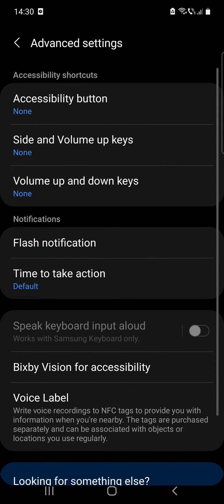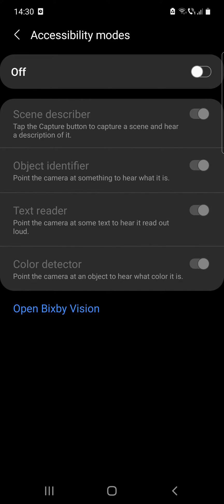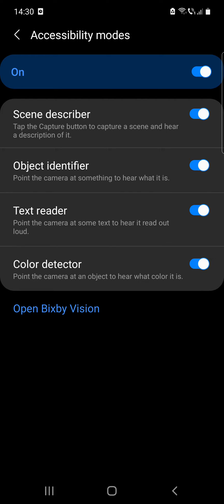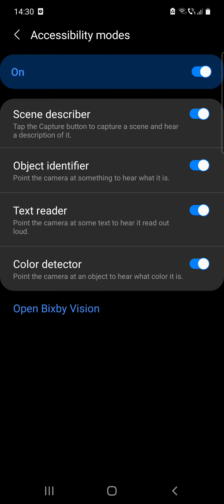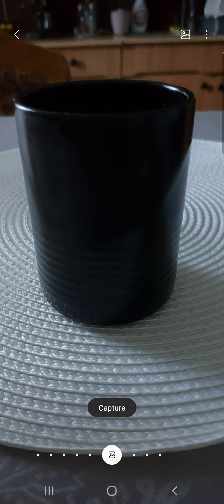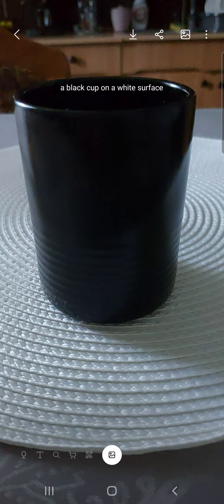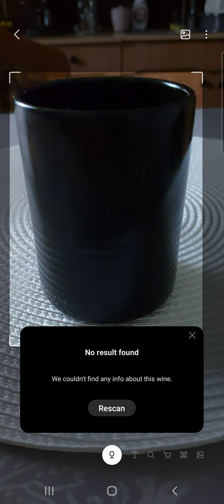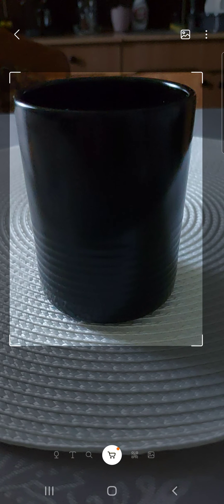How to set Bixby Vision for accessibility on your Samsung phone? - Samsung Tips